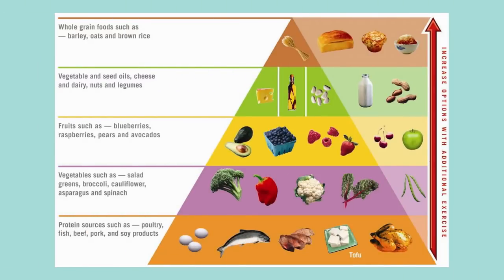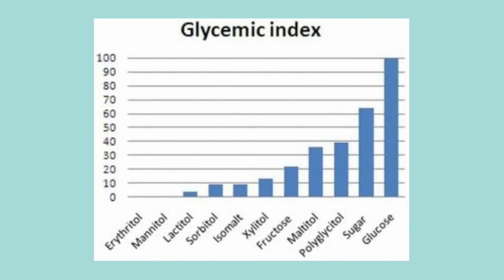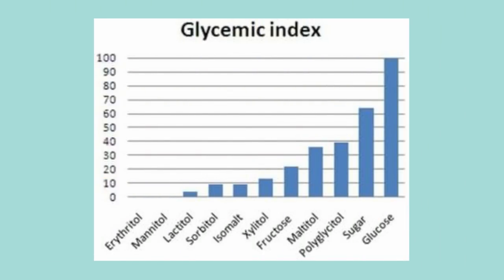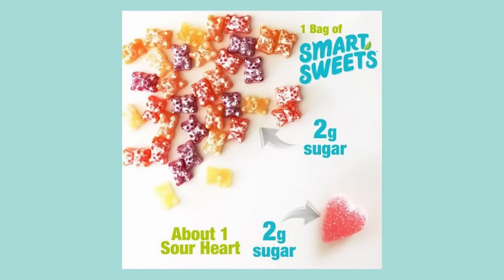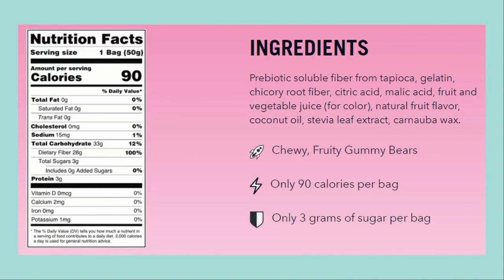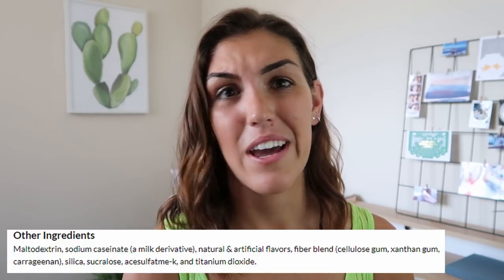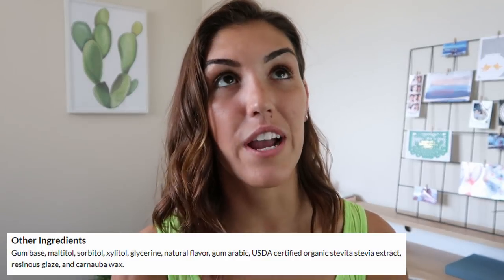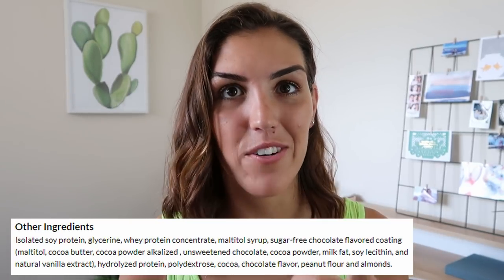KETO FOODS TO AVOID | This Ingredient is Sabotaging You! (KETO FOR BEGINNERS)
KETO FOODS TO AVOID // 𝗖𝗟𝗜𝗖𝗞 𝗧𝗢 𝗥𝗘𝗔𝗗 𝗠𝗢𝗥𝗘 ↓

Misleading keto/low-carb products that you should avoid...

MENTIONED:
☆ some Atkins products
☆ Smart Sweets
☆ Carb Killa
☆ SteviaDent
☆ CarbRite bars
☆ MCT oil capsules
☆ MCT oils wit C12

Still got questions? Book a 1:1 session with me!

SAVE:
☆ FREE DELIVERY with ButcherBox
Grass-fed and finished beef straight to your door

MCT oil powder, collagen and exogenous ketones

Beef liver and other organ supplements

Mount Barker, SA
Australia
5251